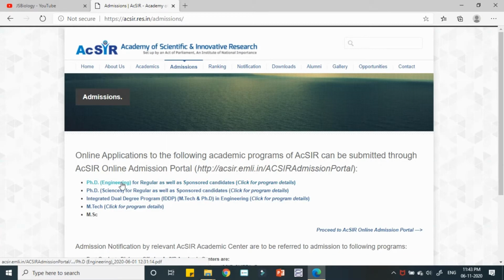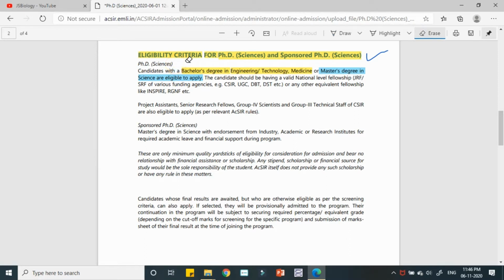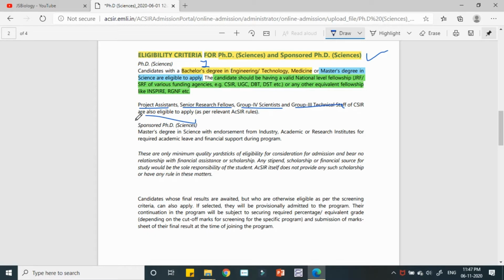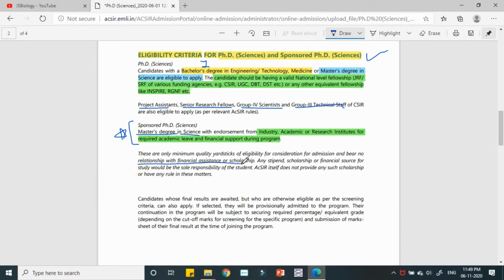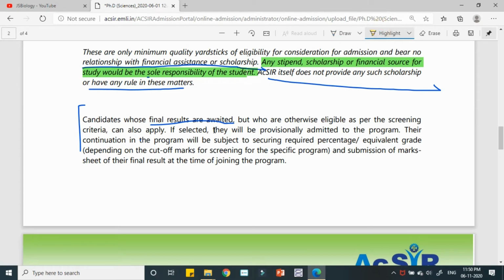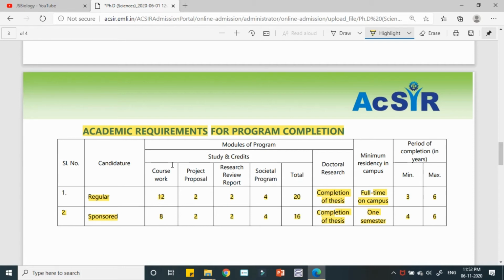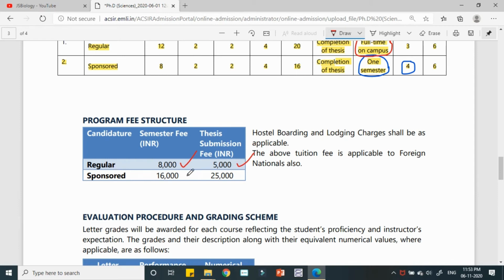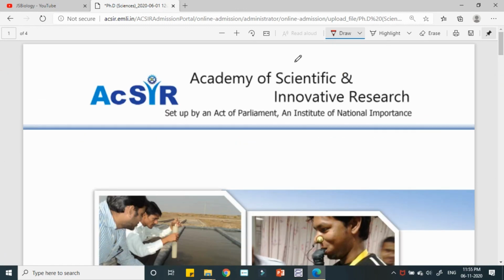JSB #10 | Ph.D in Sciences from CSIR labs, through AcSIR | Details | GATE CSIR-JRF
Hello! This video introduces the Ph.D in Sciences program in India through AcSIR, to interested ones. Eligibilities, academic requirements, Stipend/Fellowship during the program, Fee structure are briefed in this video.